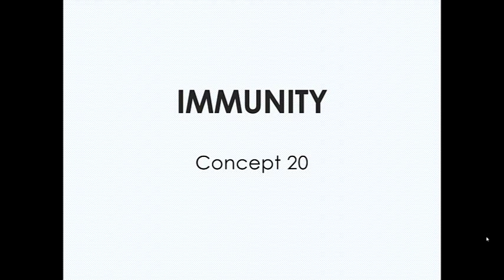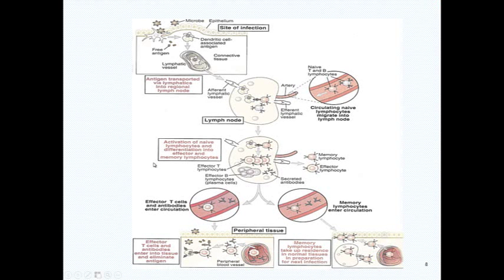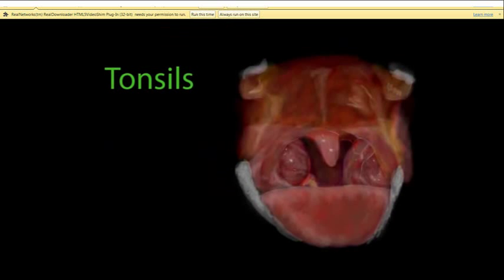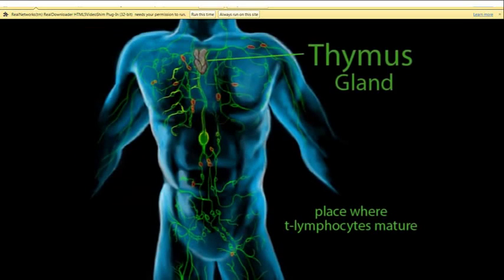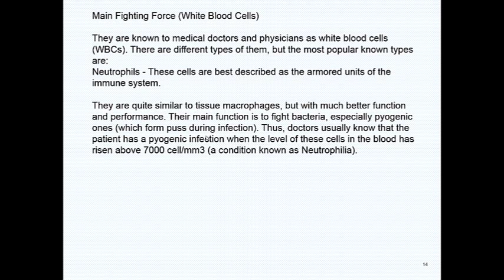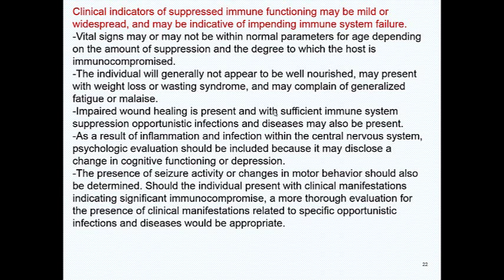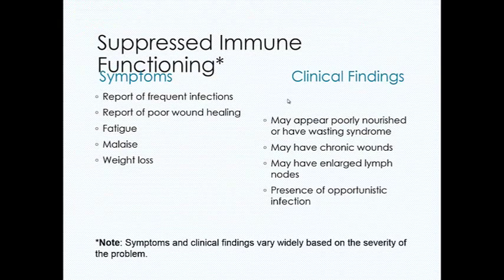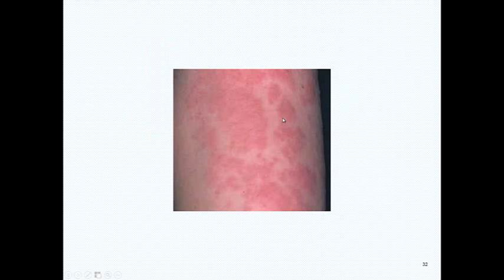Giddens Concept 20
Immunity- my first attempt at publishing and creating a slide show - hope you find it helpful.